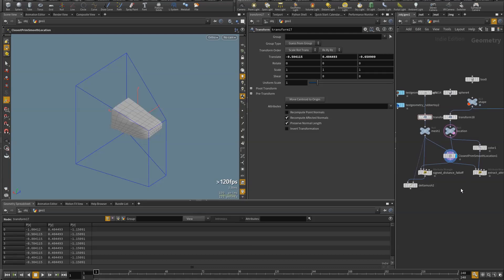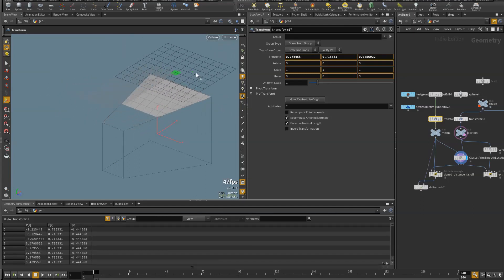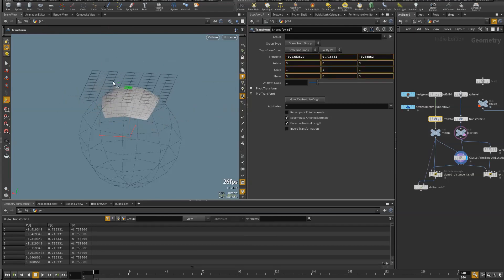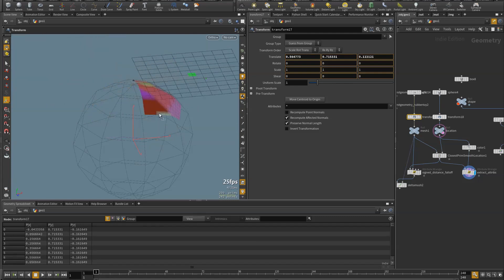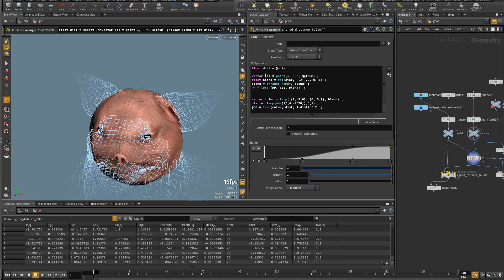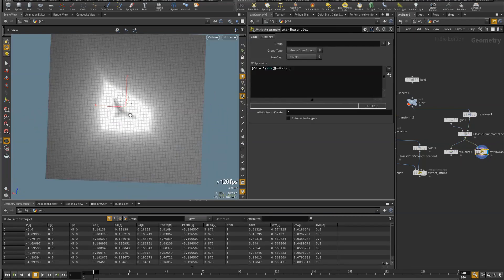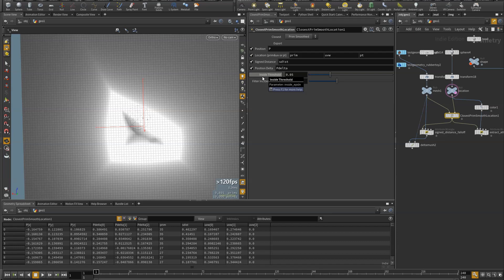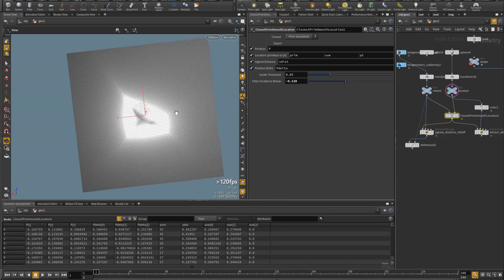HDA | Closest Prim Smooth Location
XSI's Closest Smoothed Surface done in Houdini.